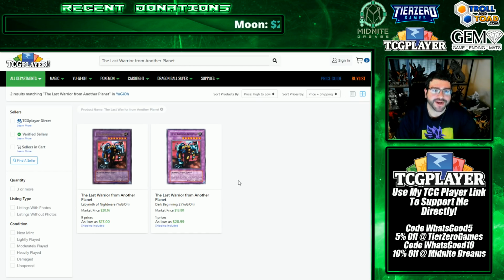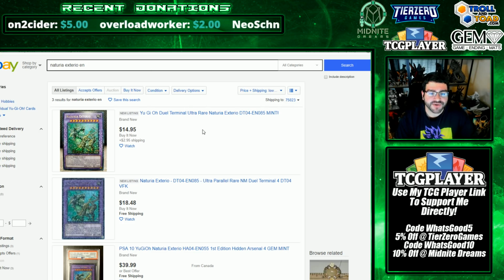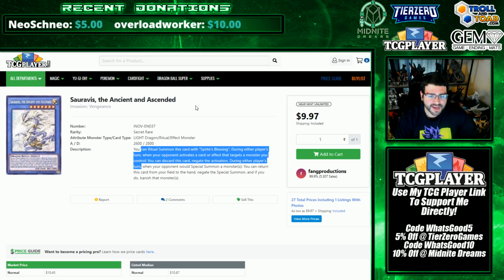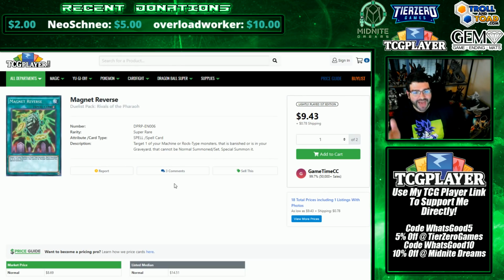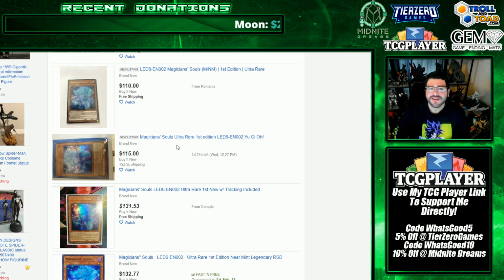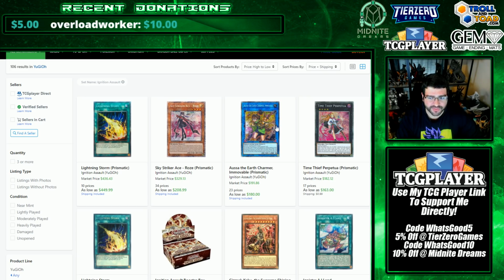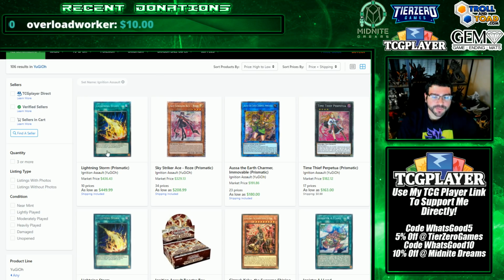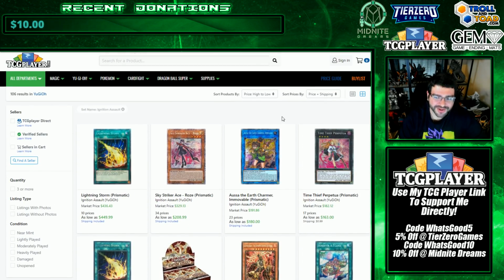Lightning Storm Counter Buyouts? $10+ Cards Bubbling Hard! House of Champs Yu-Gi-Oh Market Watch